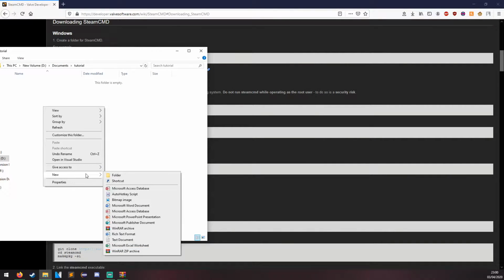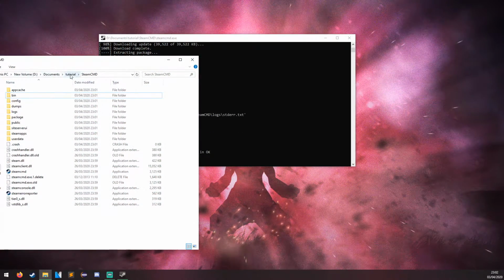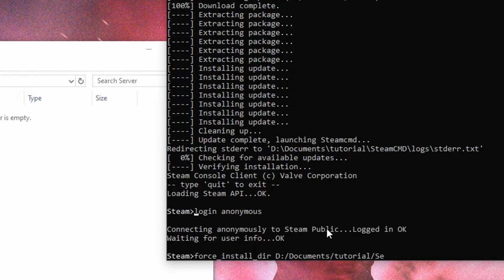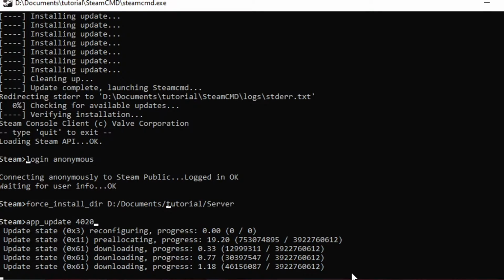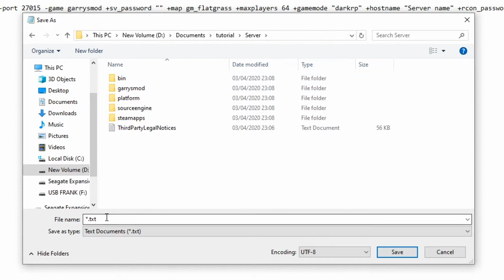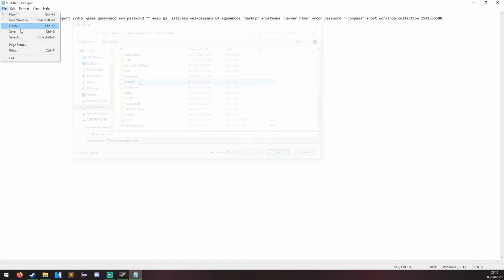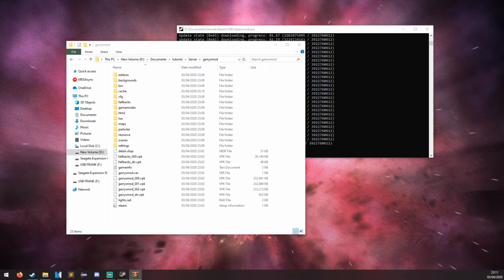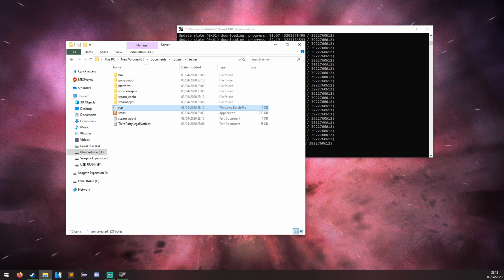Garry's Mod DarkRP Server Tutorial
GameCache is back at it again!
Hello, my name is Sam from GameCache, today I will be showing you how to setup your own DarkRP Gmod server.

SteamCMD Commands:
  1a. login anonymous
  1b. force_install_dir C:/folder_example
  1c. app_update {the game's dedicated server id}

Start.bat:
@echo off

srcds.exe -console -usercon -port 27015 -game garrysmod +sv_password "" +map gm_flatgrass +maxplayers 64 +gamemode "darkrp" +hostname "Server name" +rcon_password "rconpass" +host_workshop_collection YOUR_WORKSHOP_COLLECTION_ID_HERE